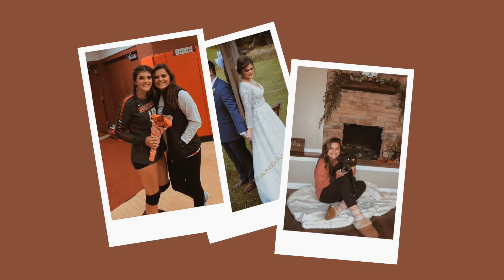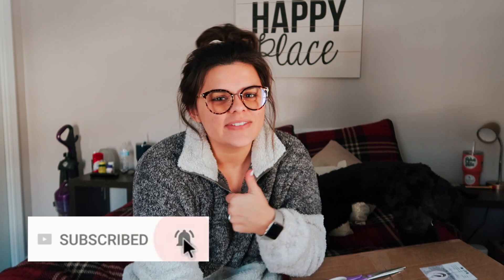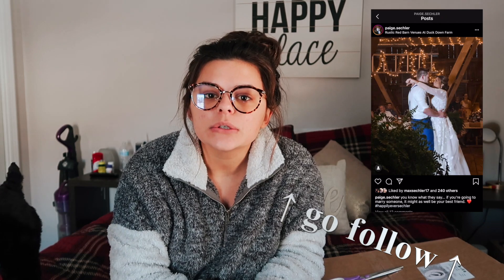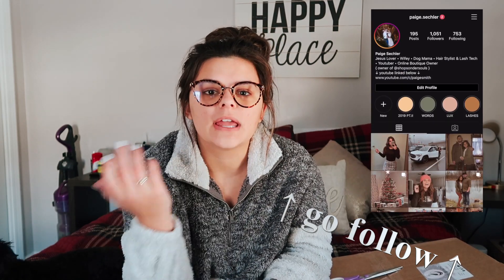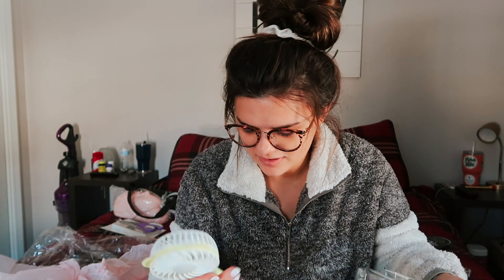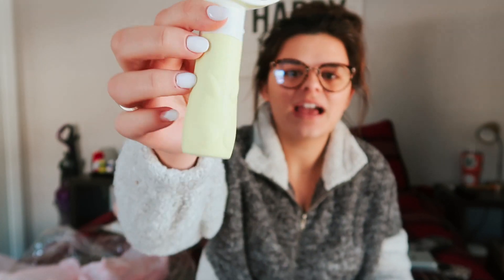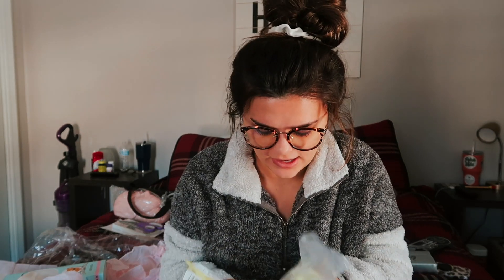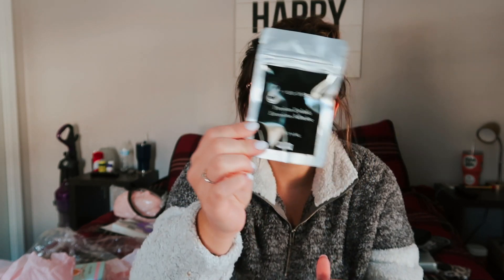EYELASH EXTENSION KIT UNBOXING || YEGI BEAUTY